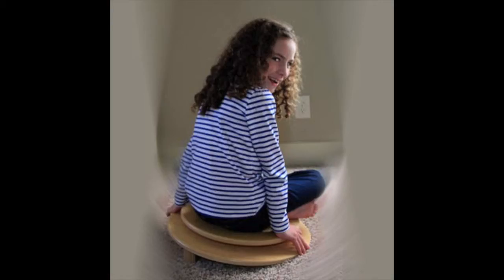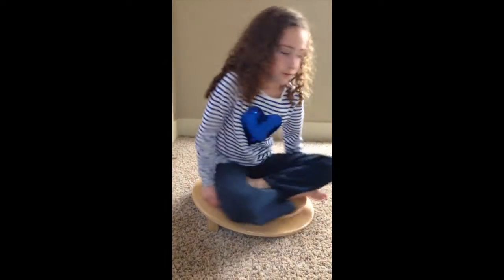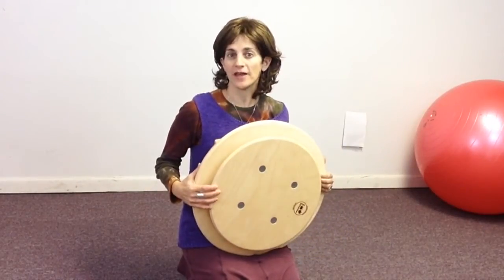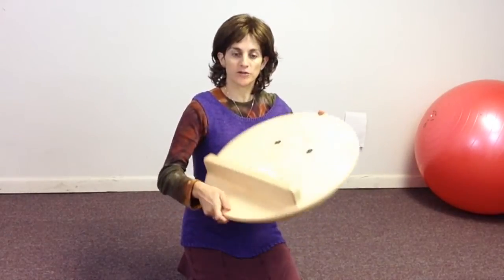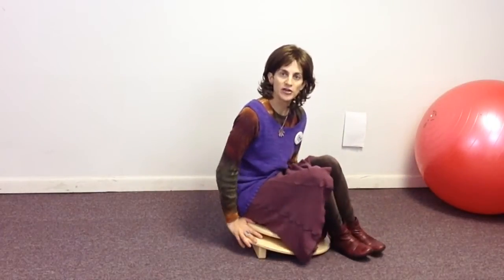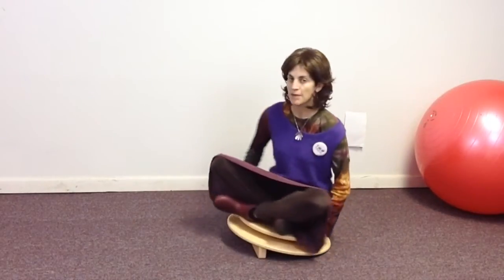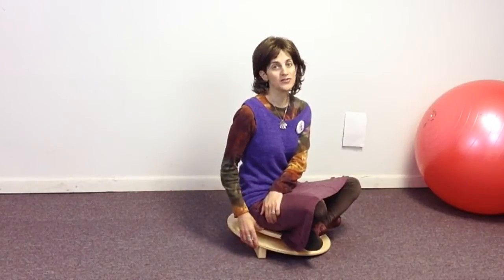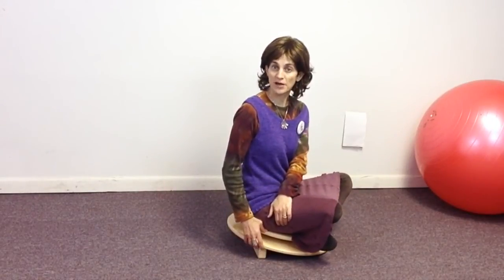Whisper Tilt N Spin by Fun and Function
The balance board that spins and tilts by Fun and Function. Perfect for sensory integration, motor planning, balance reactions, weight shifting and your all around special needs and not so special needs kids!